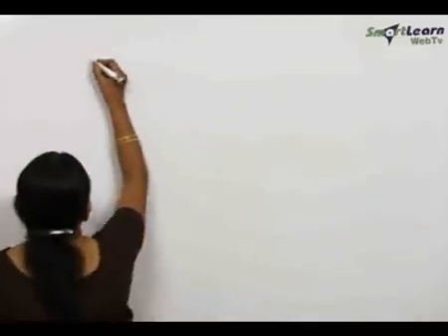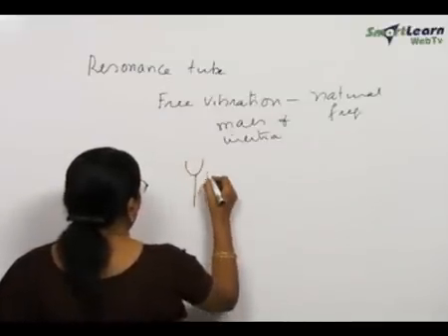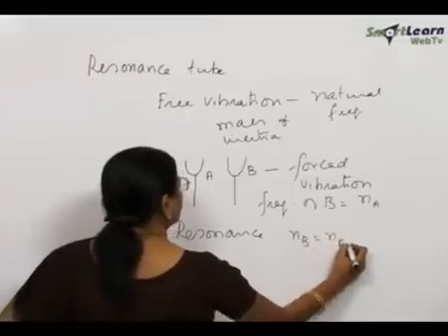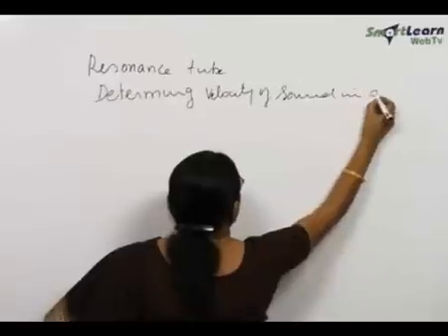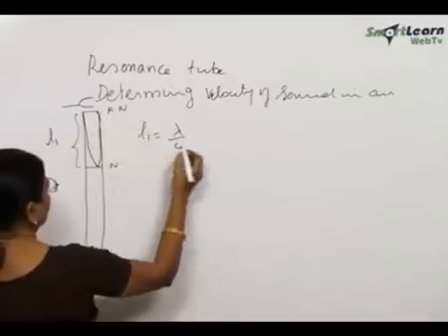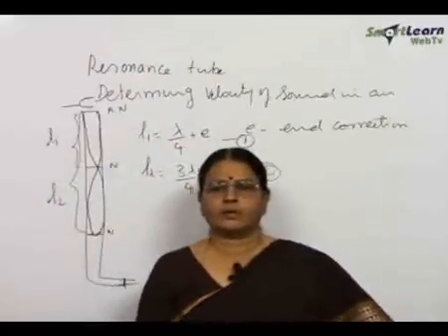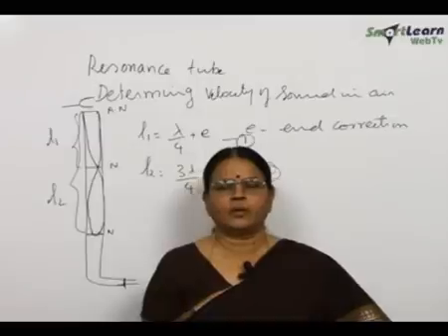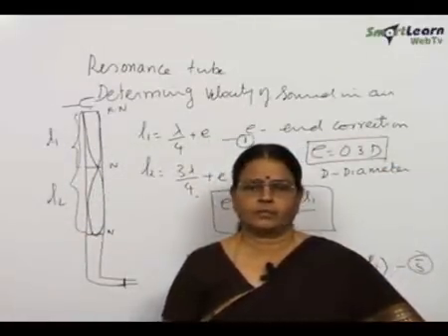Propagation of Sound and Doppler Effects - Concept Builder 2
Propagation of sound in resonance column tube which uses the phenomenon of resonance. Using this phenomenon velocity of sound in air at room temperature is determined.